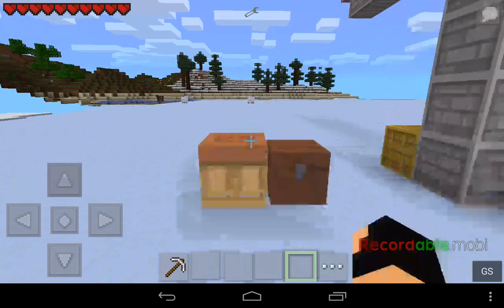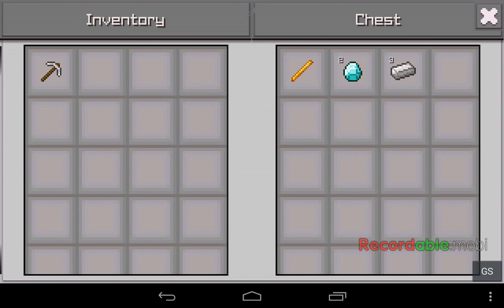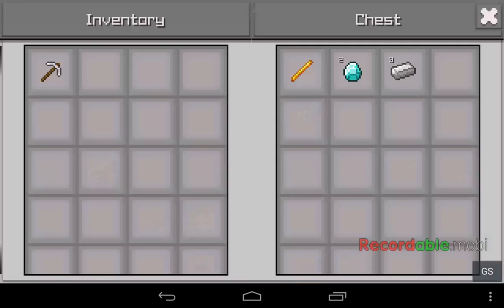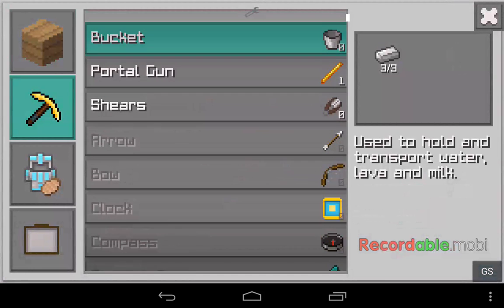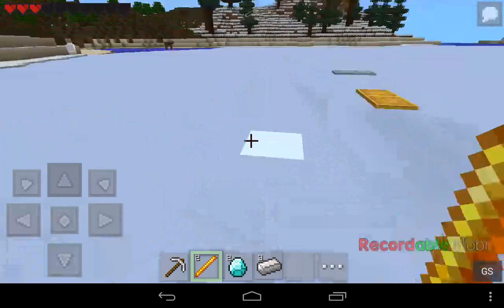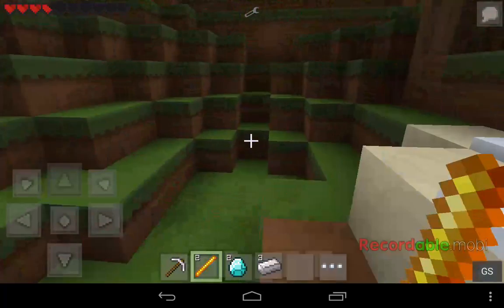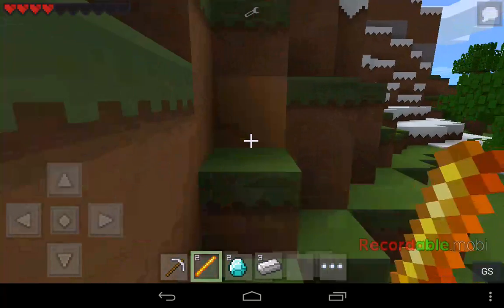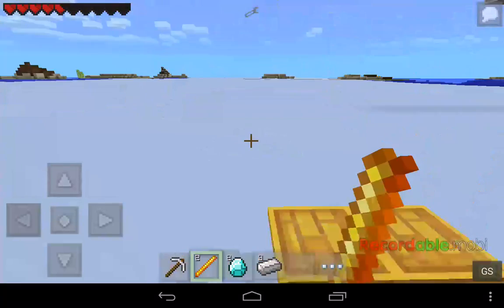Portal gun mod most epic mcpe mod